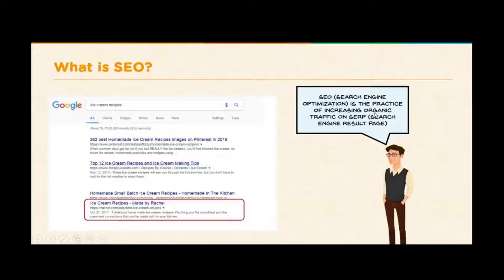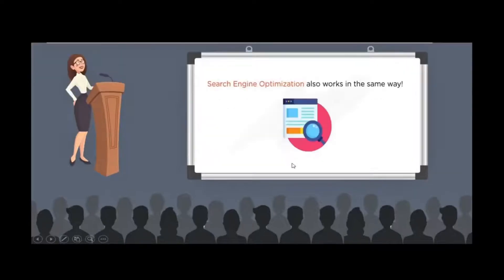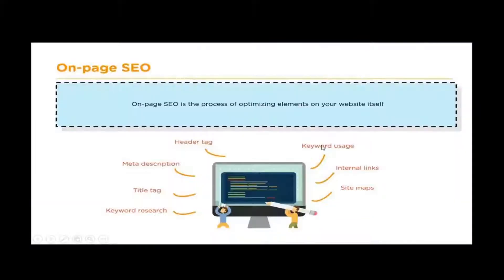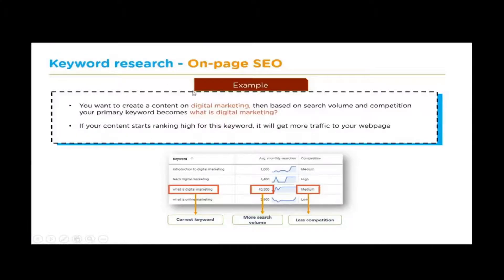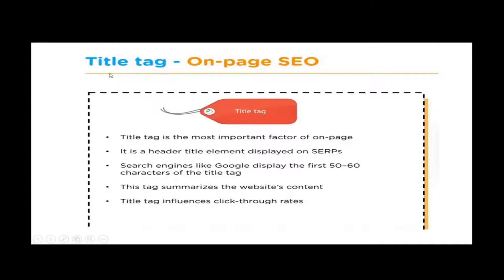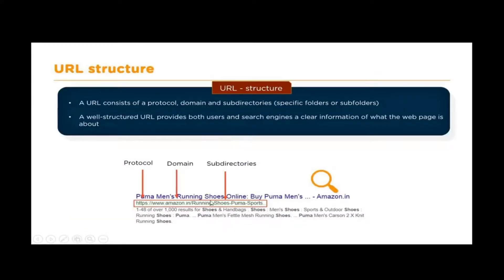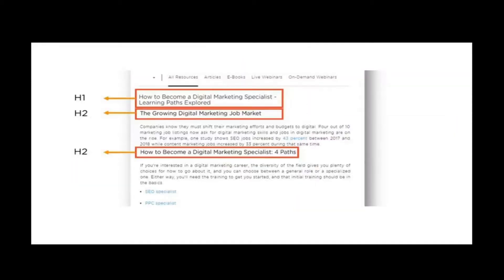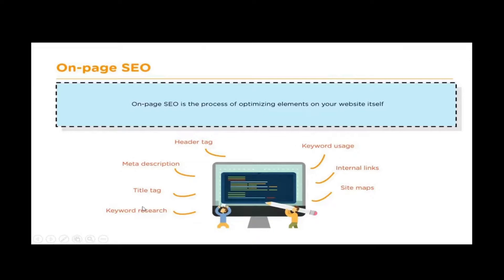What is SEO?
Get to learn the basis about SEO.